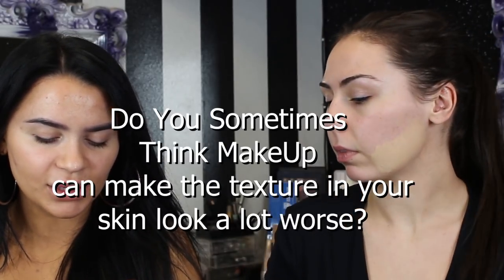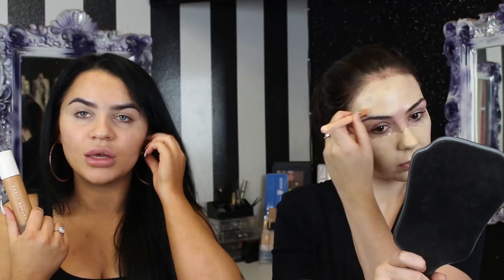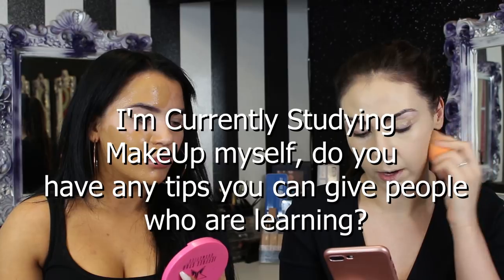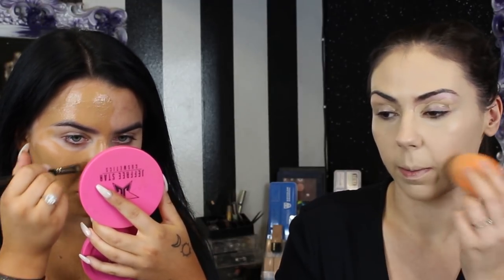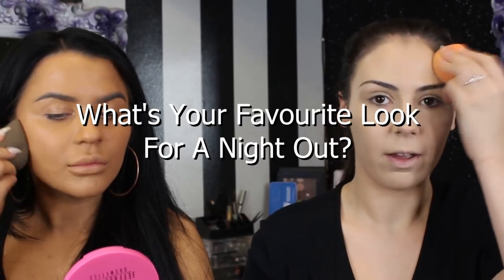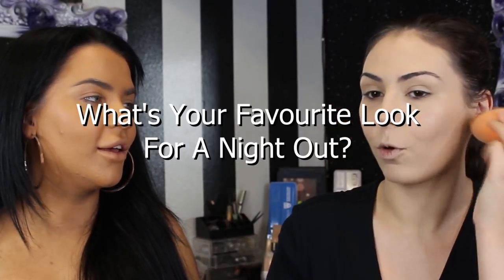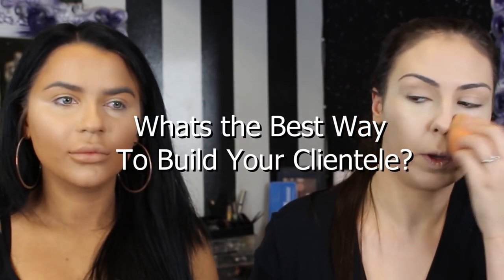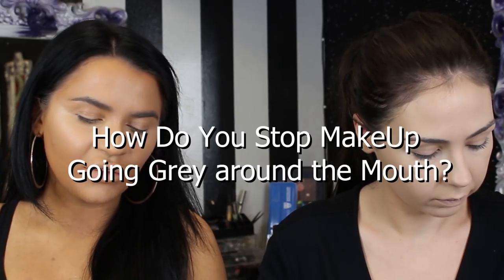Get Ready with Caitlin & Bernadette - New Jaclyn Hill Palette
F.A.C.E Spmu Ltd
Glasgow

Get Ready with Caitlin Degnan & Bernadette McKenna This Weekend!

Video features products from
- Morphe
- Mac Cosmetics
- Fenty Beauty
- NYX
- Illamasqua
- Jeffree Star Cosmetics
- Anastacia Beverley Hills
- Freedom Cosmetics
- Loreal
& Many More!